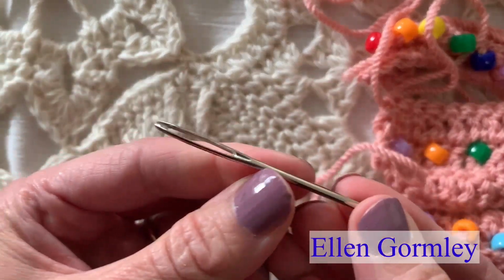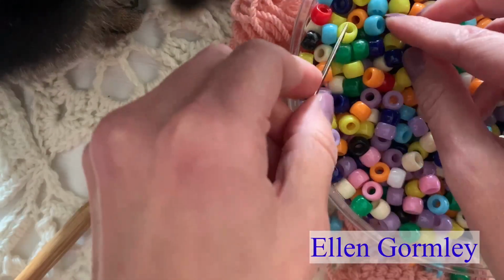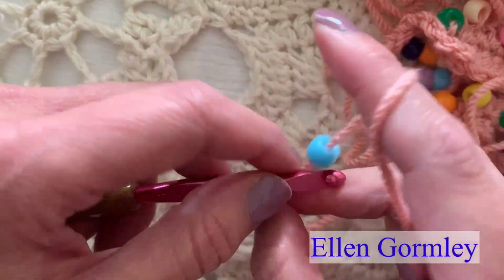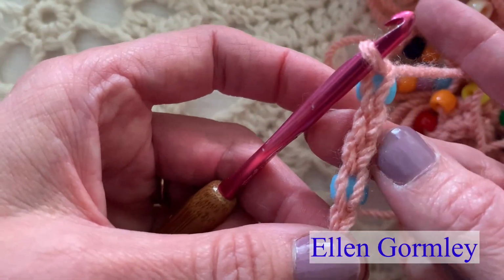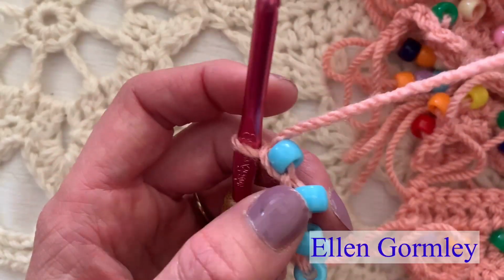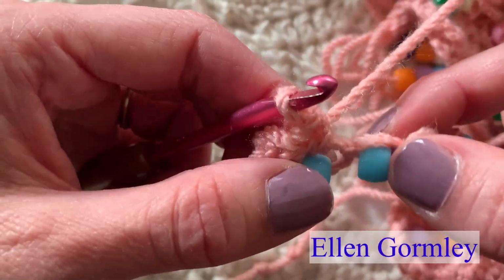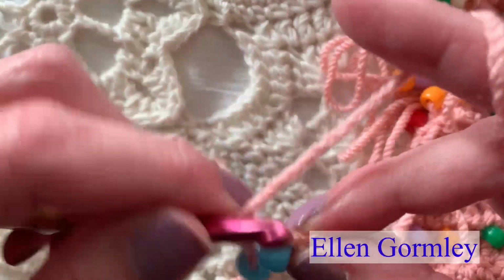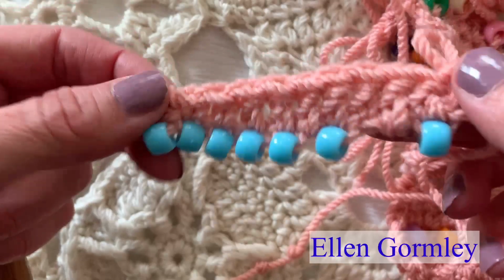Bead Crochet (Left) Part 1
Join me most weekdays for the Live 5 Minute Crochet Podcast! It's generally around 7:50am EST Monday thru Thursday and a little later, 10:50am on Fridays

Videos on Wednesdays! Share a virtual cup of coffee? If you like this content, please watch the videos and ads, click subscribe and like, buy patterns (below), sign up for the newsletter at ellengormley.com, share a video link with a friend, and consider making a donation on SuperChat on live streams!